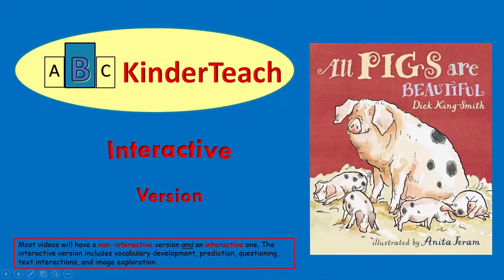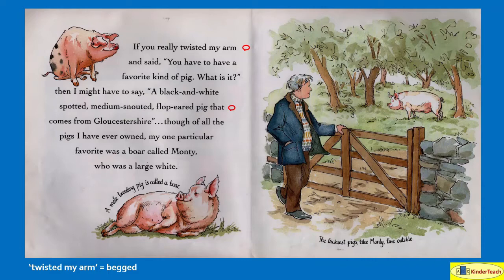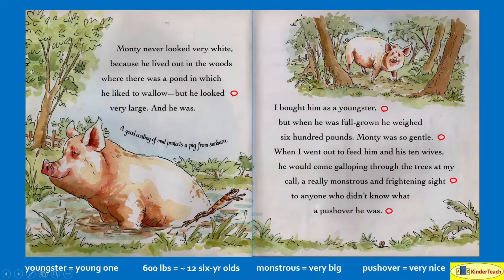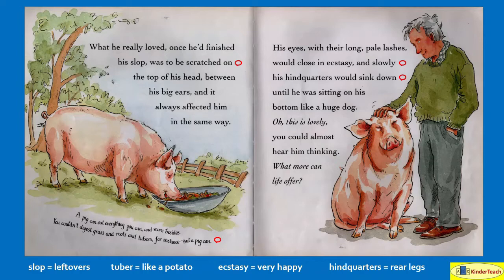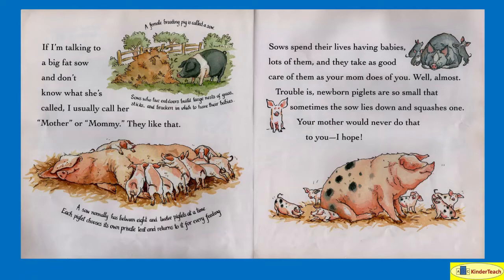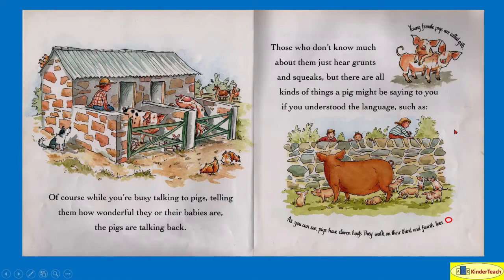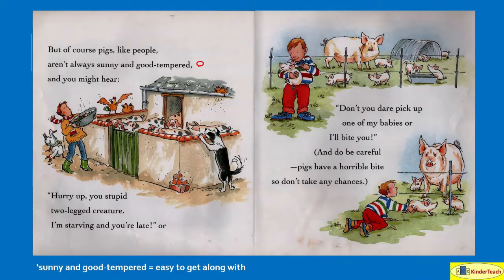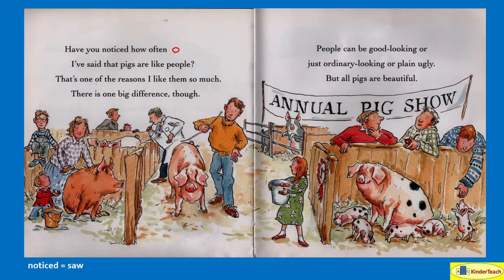All Pigs Are Beautiful - Interactive Read Aloud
All Pigs Are Beautiful (King-Smith) interactive read aloud using prediction, supplemental images, vocabulary enrichment, text interaction, and image engagement.